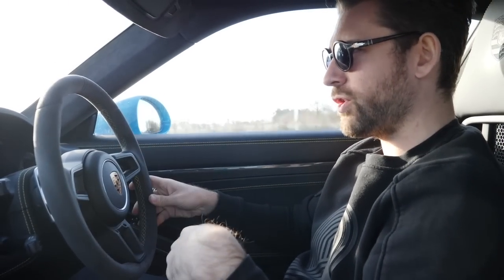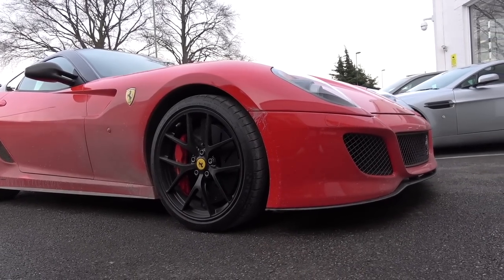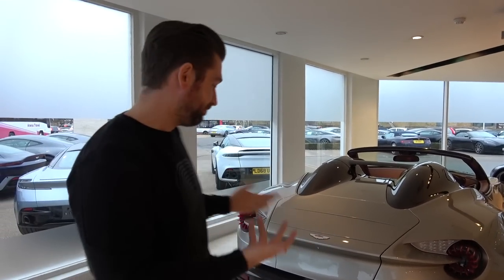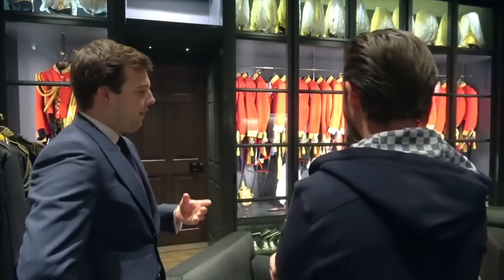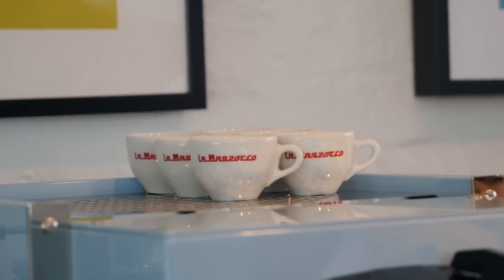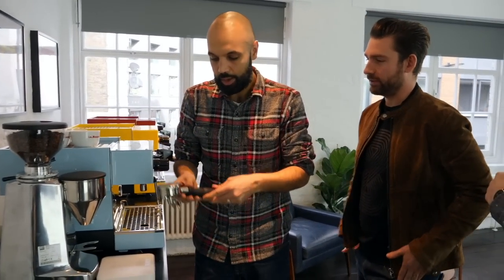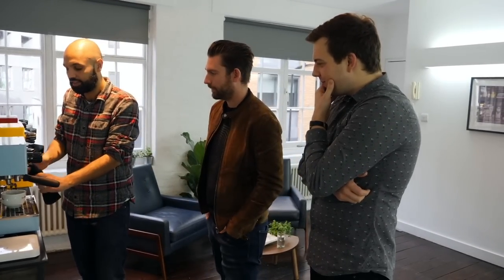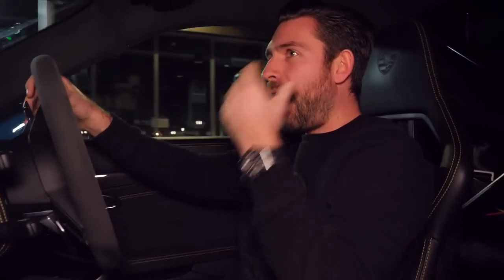Aston's £30,000 Optional Extra! Zagatos & Coffee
Today we visit the oldest Aston Martin dealer in the world to arrange for the Lava Collection of Aston Martin Vanquish Zagato's to be delivered to NVN London for PPF. Swiftly after we drive over to our new coffee machine partner, LaMarzocco, to shop for some awesome new machines for the NVN Lounge!

--Check Out LaMarzocco!--